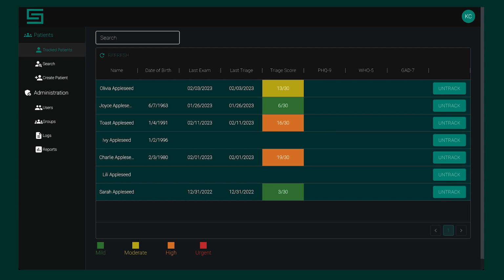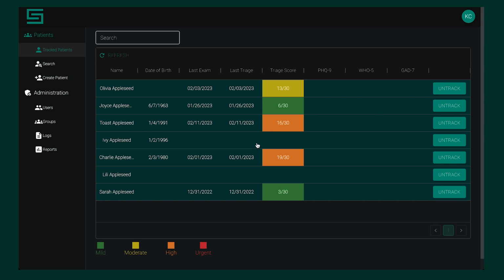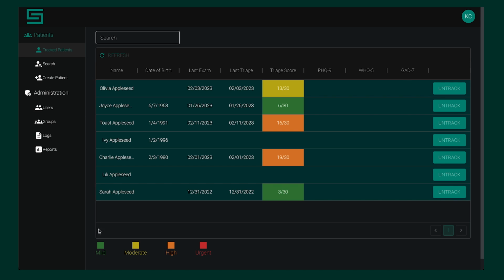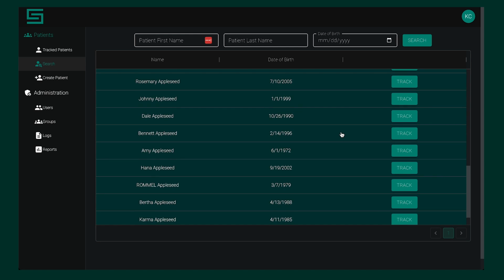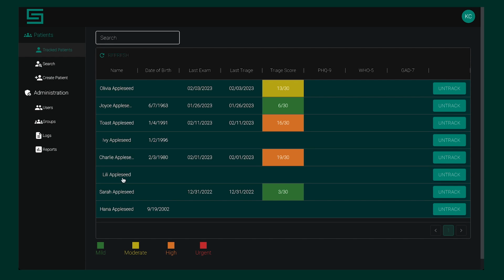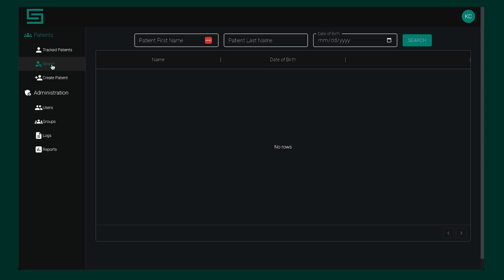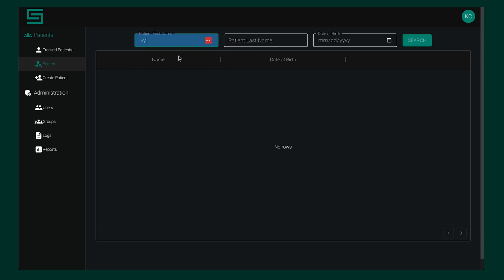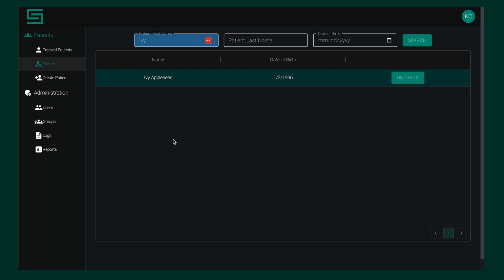Seidr: Tracked Patients